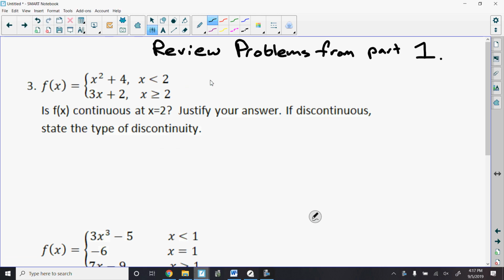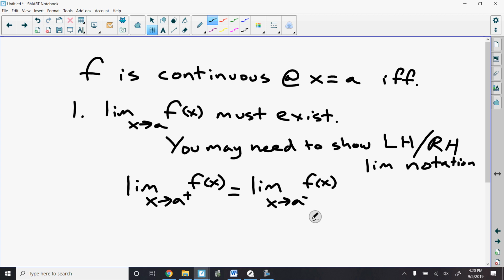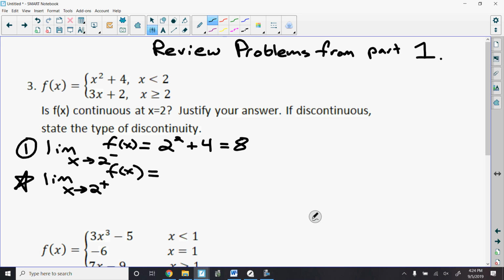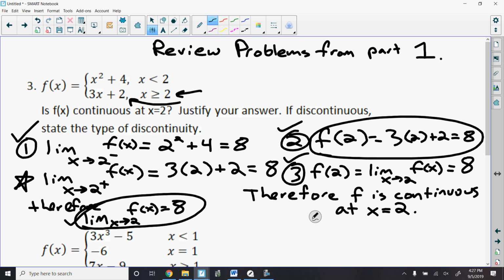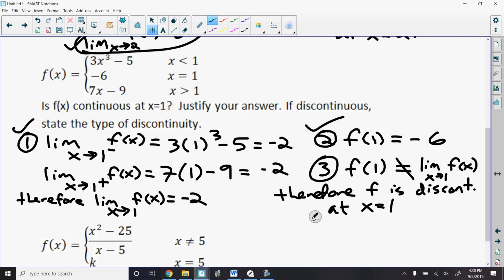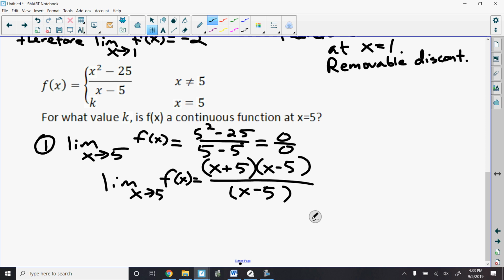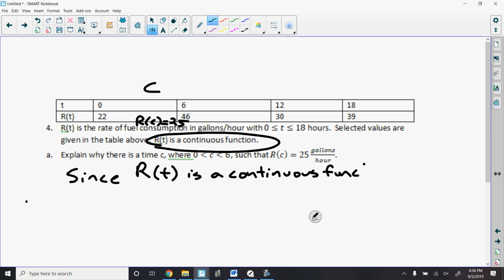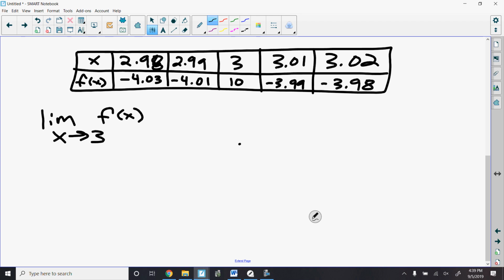AP Calc More review, continuity, IVT, limits from tables